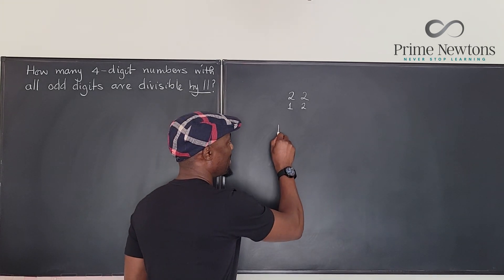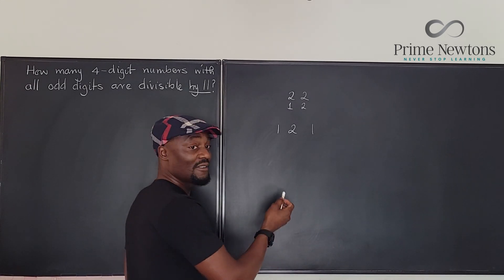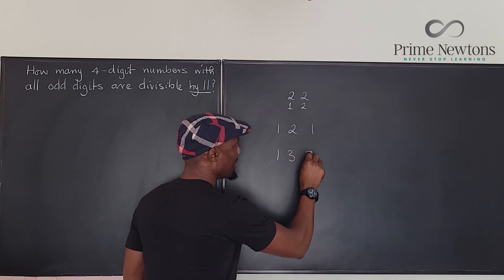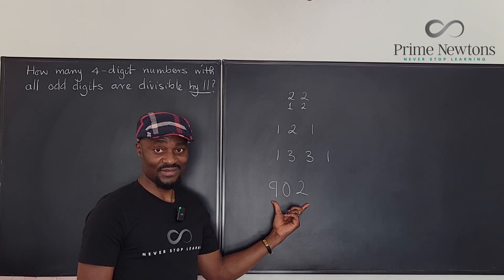How many 4-digit numbers with all odd digits are divisible by 11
A number is divisible by 11 if the difference between the sum of the digits in odd positions and the sum of the digits in even positions is divisible by 11. This was the most important fact . Secondly every number added to another was odd.